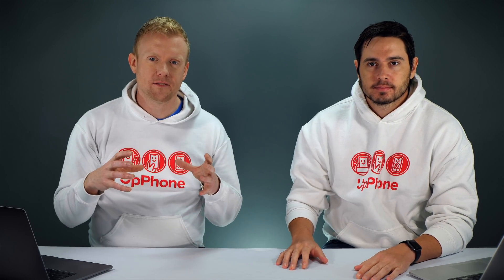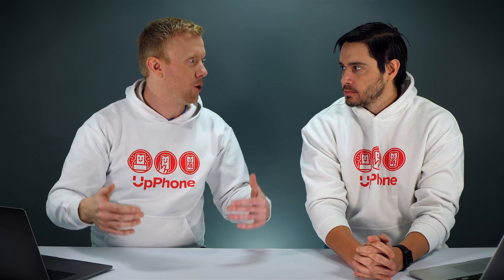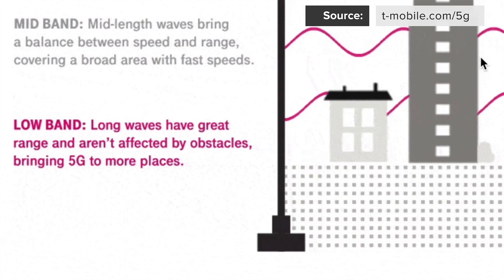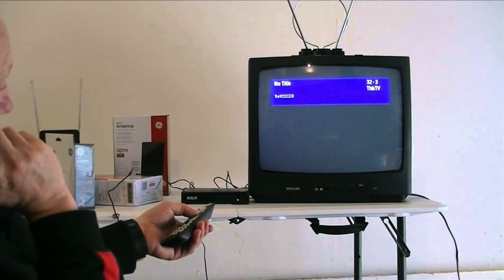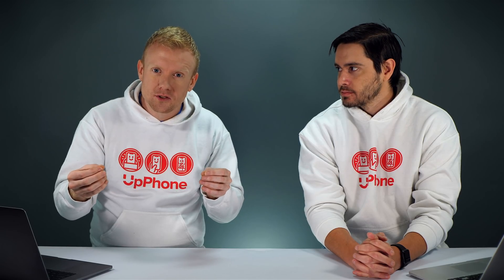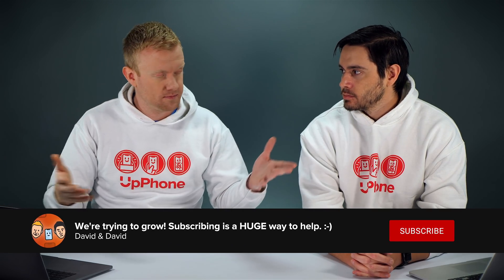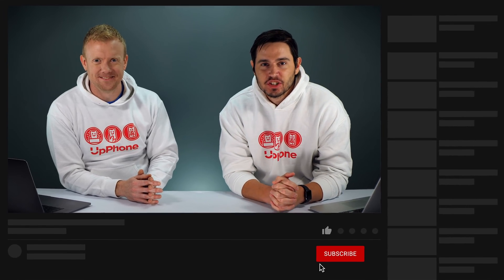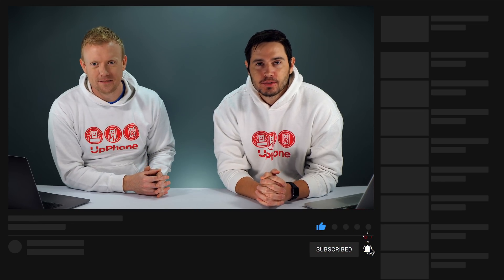How T-Mobile Is Lying About Their 5G Coverage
David and David tell you about T-Mobile’s 5G network and why it’s not as impressive as they’re making it sound.

T-Mobile’s 5G rollout is mostly low-band 5G, which has a wider range, but slower speeds. High-band 5G provides the fastest speeds, but cover the shortest amount of distance.

Additionally, T-Mobile only sells two 5G phones compatible with its network: OnePlus 7T Pro 5G McLaren and the Samsung Galaxy Note 10+ 5G.

Check out our city list to see where 5G is currently available